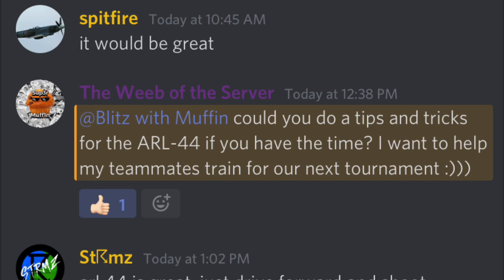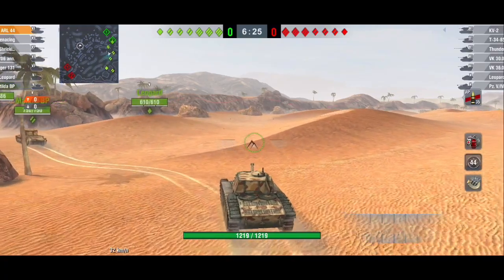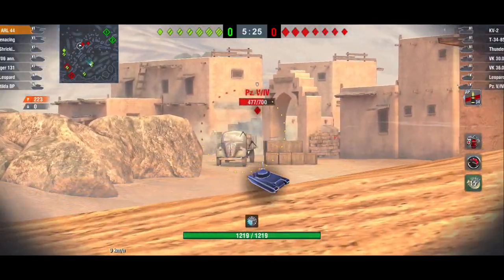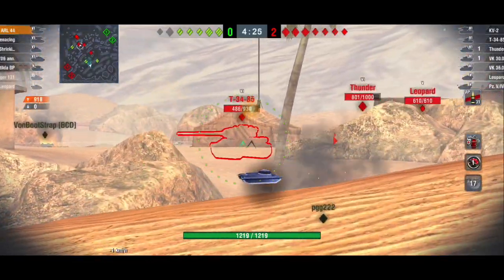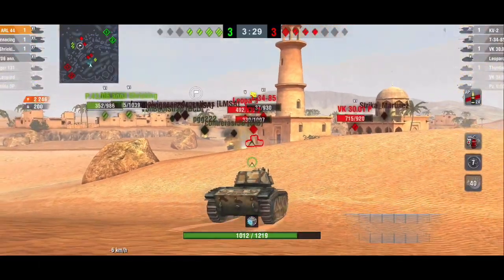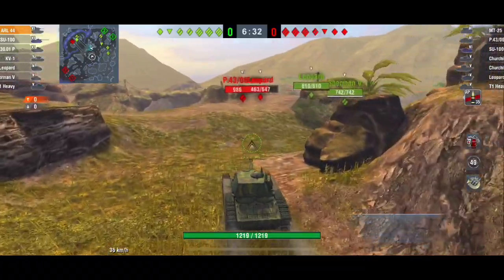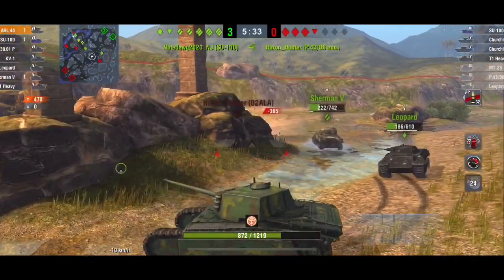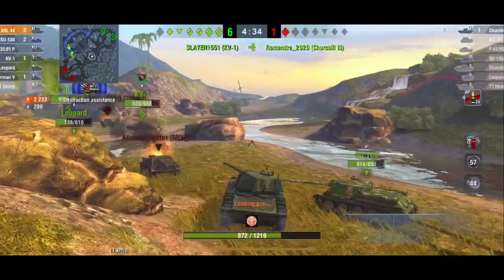Tips and Tricks ARL-44 WOT Blitz